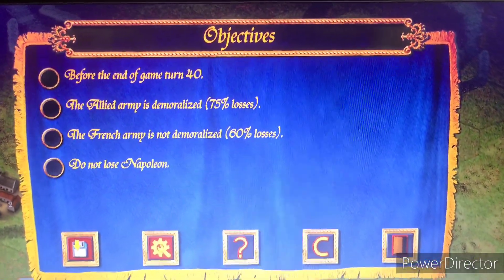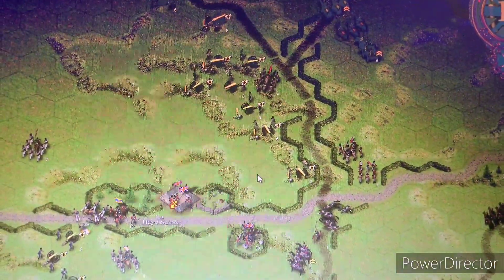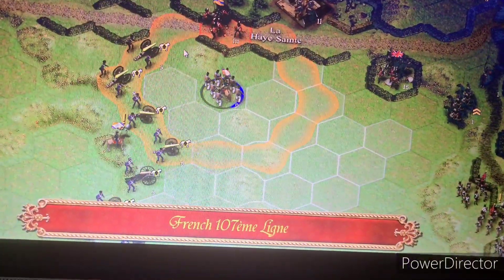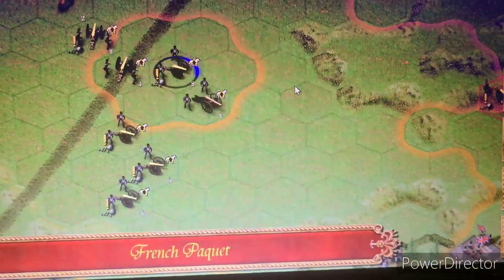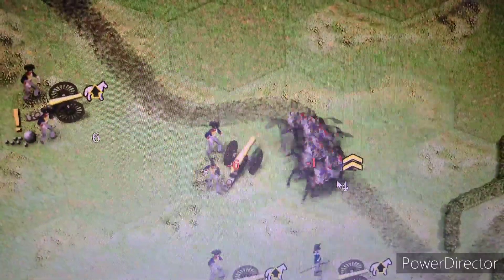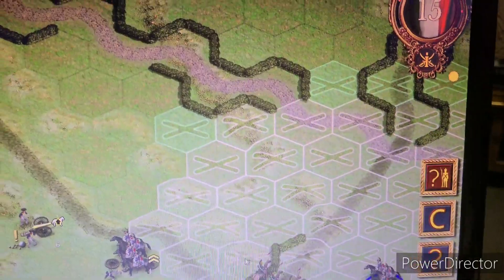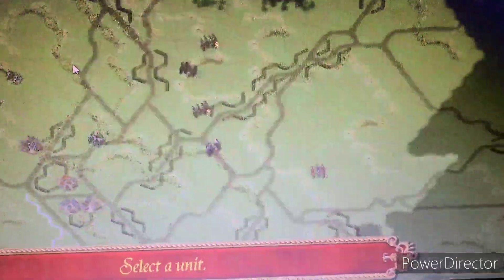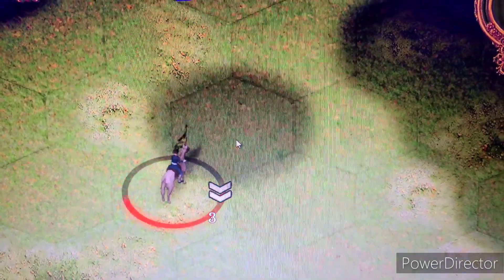Waterloo week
Blucher